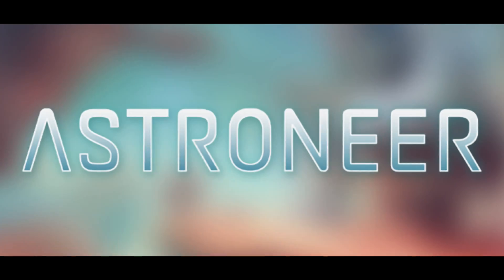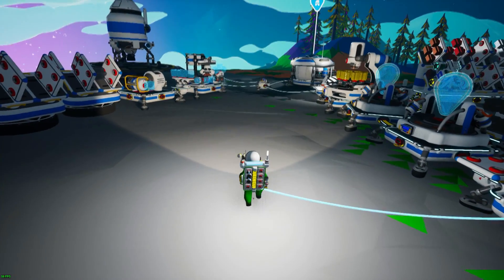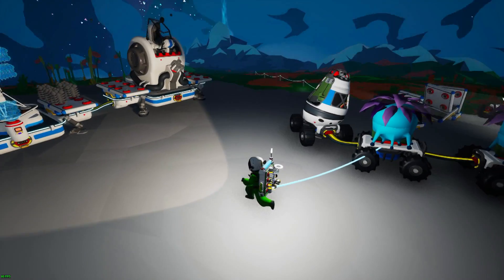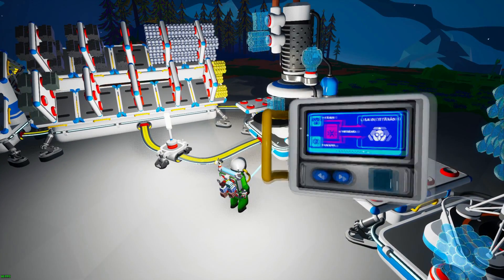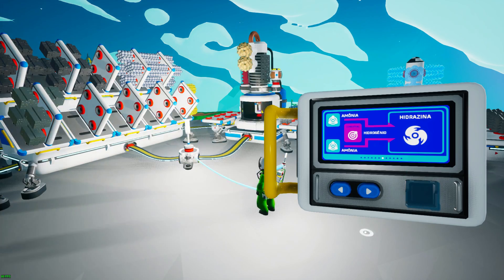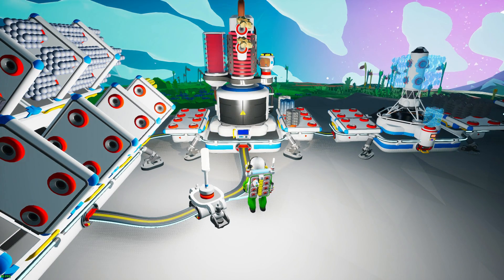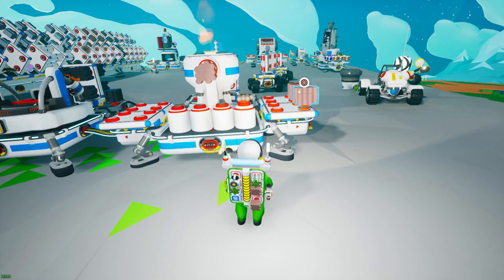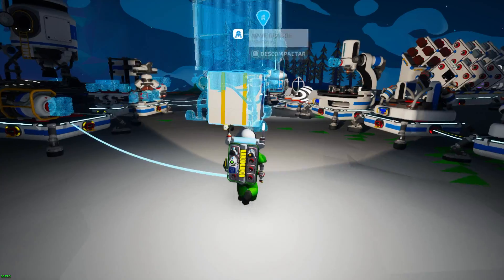THE 3 ROCKETS! (Astroneer #6)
GTA V: shorturl.at/prL05
Astroneer: shorturl.at/eqrC1
Minecraft: shorturl.at/ovI03
Paladins: shorturl.at/answA